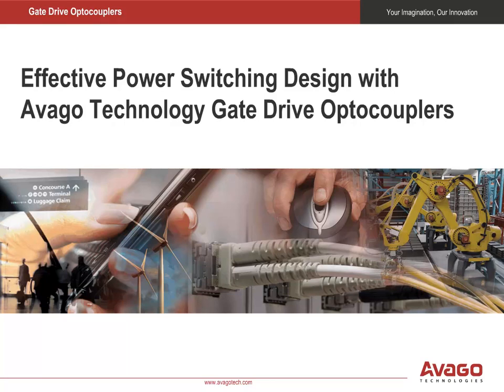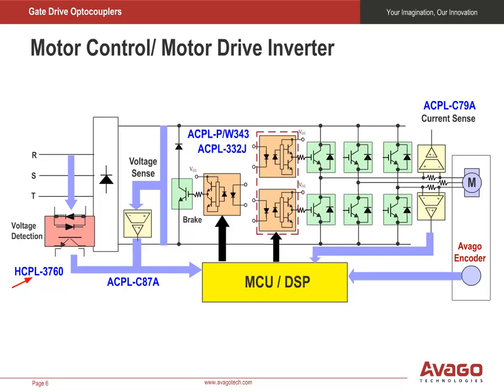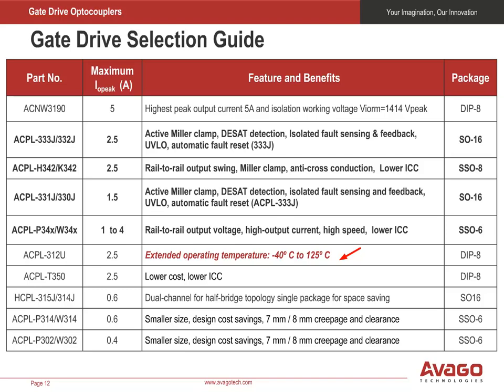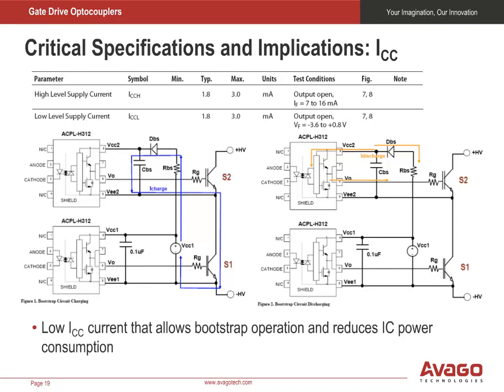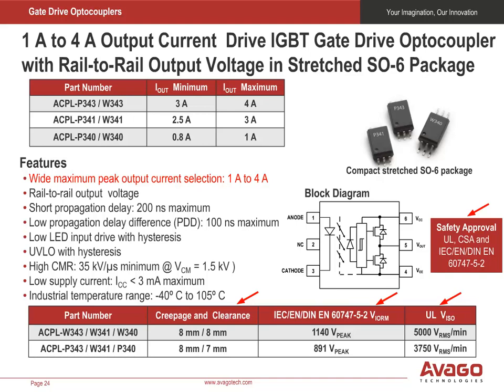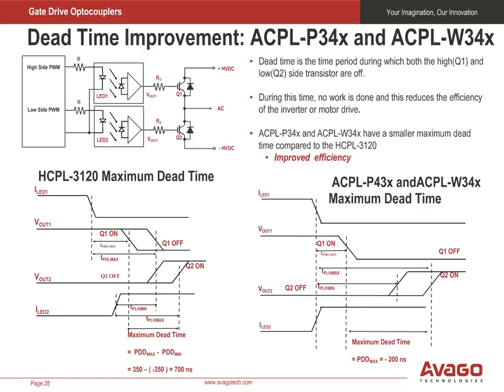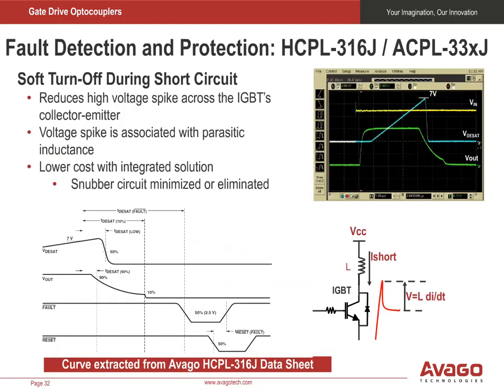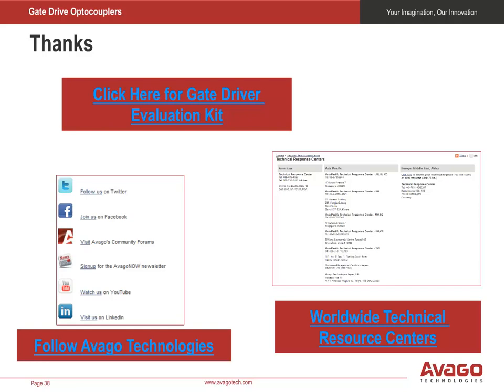Effective Power Switching Design with Avago Technologies Gate Drive Optocouplers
This video shows how to effectively design your next power switching application with Avago's gate drive optocouplers.